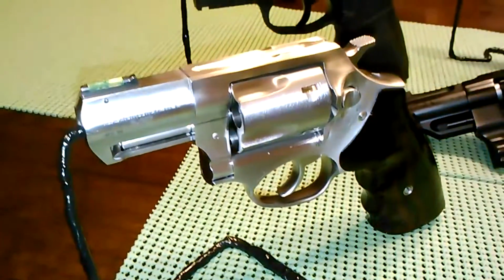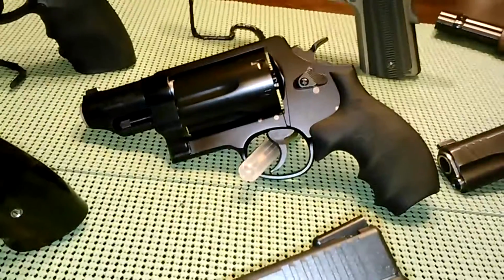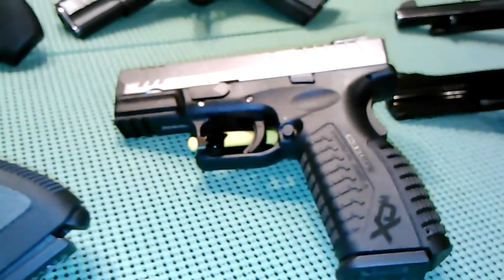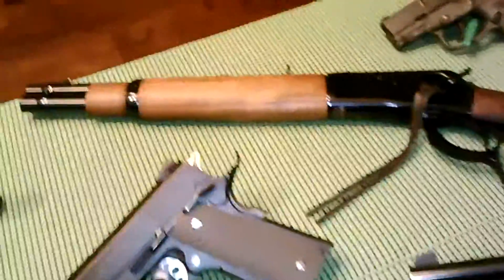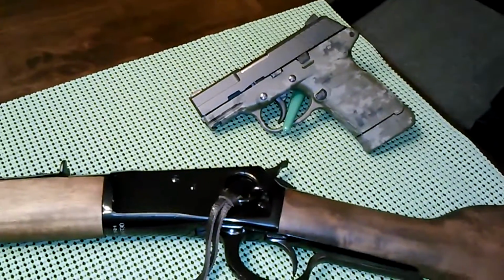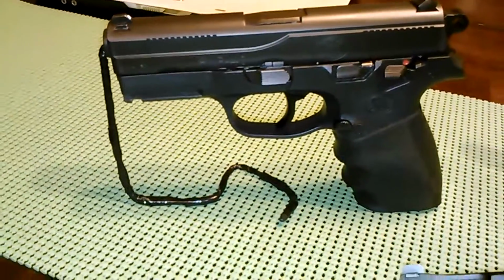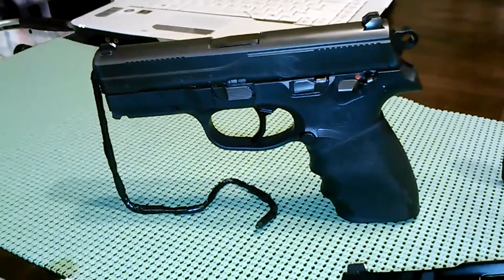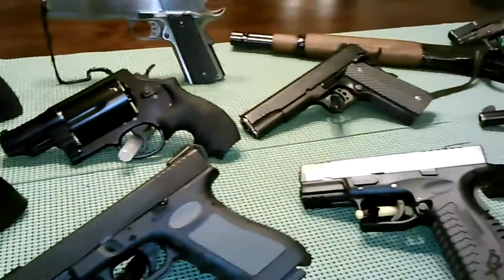Big Gun Collection 2012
Showing my Guns for Alex! Take it easy!